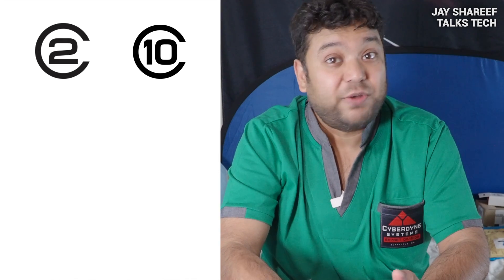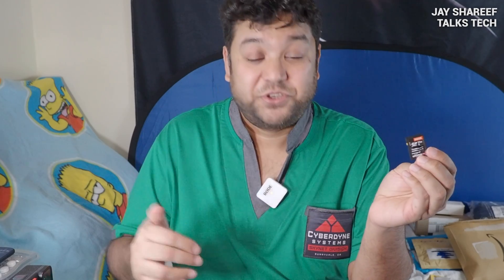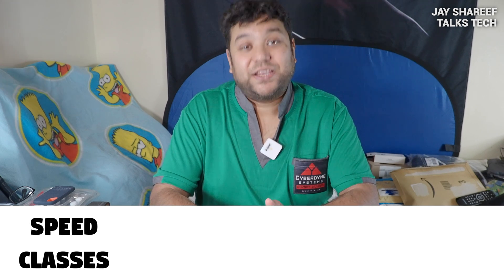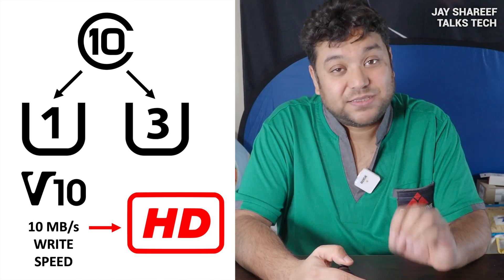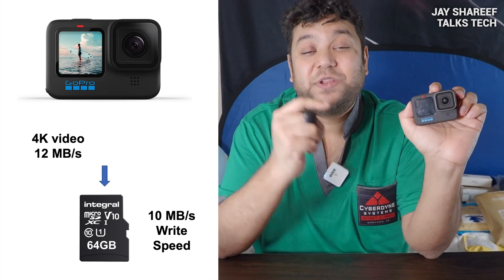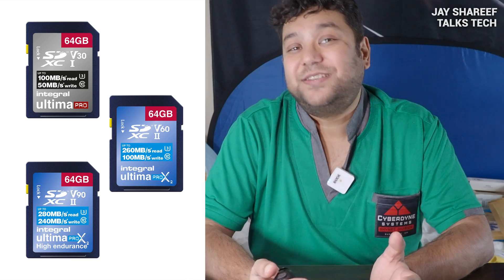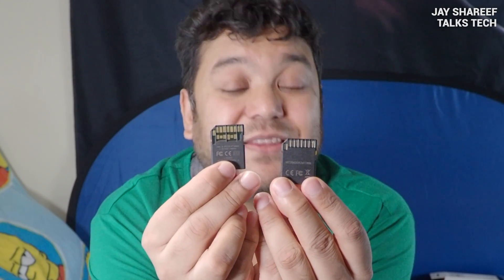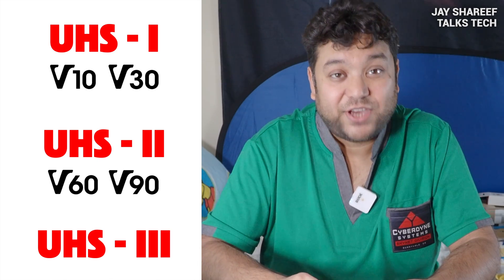What's The Best Memory Card For Your Camera? V30 vs V90? UHS-I vs UHS-II? A1 vs A2?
(First published in December 2021.)
Memory cards can be a minefield. There are so many different types, made by many different companies, and selling for very, very different prices. So which is the best memory card for your camera, dashcam, doorbell or smartphone? In this video, I explain exactly which  memory card you should get, and how to avoid paying too much for a memory card that isn't right for your needs.

After watching this video you'll appreciate the difference between Class 2, 4, 6 and 10 cards. You'll know whether U1 or U3 is the most suitable choice for HD video recording. And whether V90 is the better choice than the V60 and V30 options. I'll also explain the reason why you might be better off getting an older A1 card instead of the newer A2 version.
Integral V30 SD cards
Integral V30 microSD cards
Integral V60 SD cards
Integral CF cards
00:00 - Intro
00:49 - Types of Flash Memory
01:09 - CF cards v. SD cards v. micro SD TF cards
01:50 - Counterfeit memory cards
02:43 - Genuine branded memory cards
03:28 - Read Speed v. Write Speed
03:51 - Memory Card Speed Ratings
04:19 - Speed Class Rating (2, 4, 6, 10)
04:49 - U1 and U3 Rating and HD video
06:24 - Video Speed Rating: V10 cards
07:27 - V30 cards and 4K, 5K, 6K video
08:10 - V60 and V90 memory cards
08:32 - V30 v. V60 v. V90 memory cards
09:22 - UHS-I and UHS-II
12:17 - A1 v. A2 - Application Rating
13:26 - Conclusions
=== SUPPORT ===
=== EQUIPMENT ===
Here’s a list of kit I use to make my videos:

Here’s a list of gadgets I've reviewed:
=== CREDITS ===
Clips from: N/A
Thumbnail image(s): N/A
Images: Amazon, Integral Memory, Samsung, Kingston Technology, Western Digital
=== NOTES ===
MemoryCards SDcard MicroSDcard CFcard SDHCcard SDXCcard SDUCcard UHScard V30card V60card V90card TechReview supporting the channel.